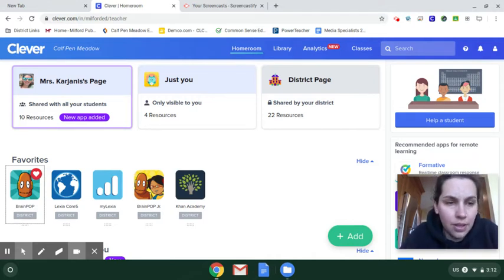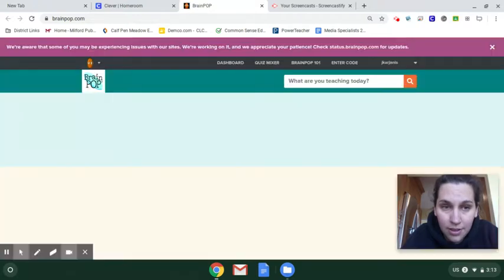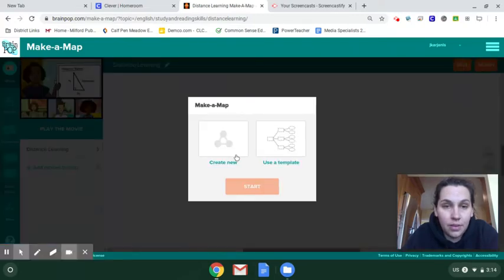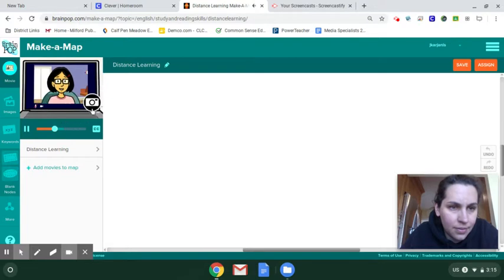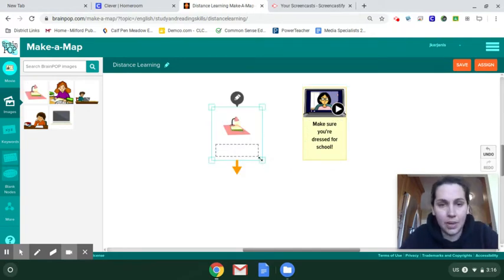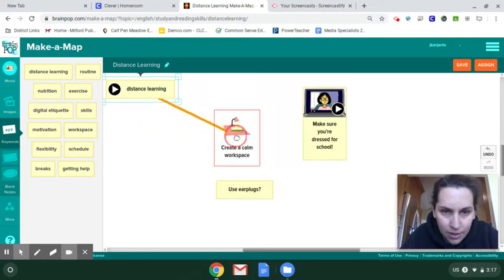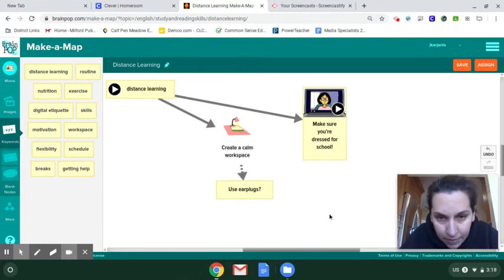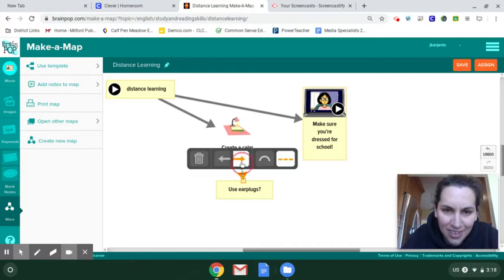How to Use the Brainpop Make-A-Map Tool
A walk-through of using Make-A-Map following Brainpop's new Distance Learning video.